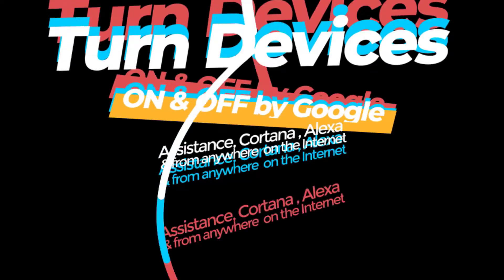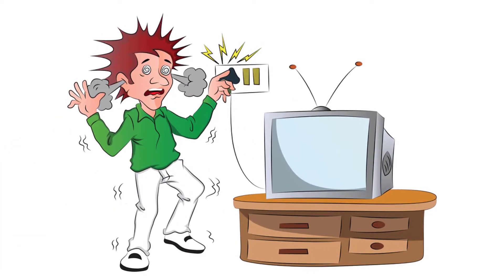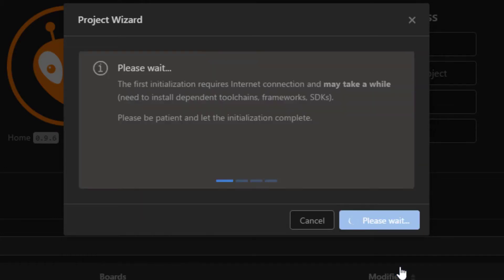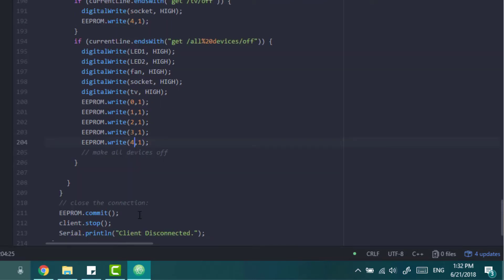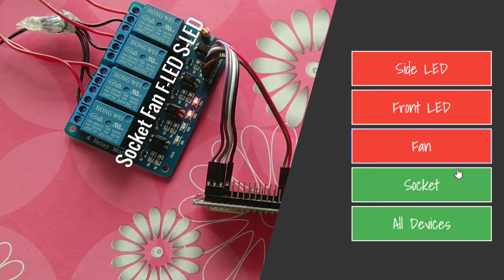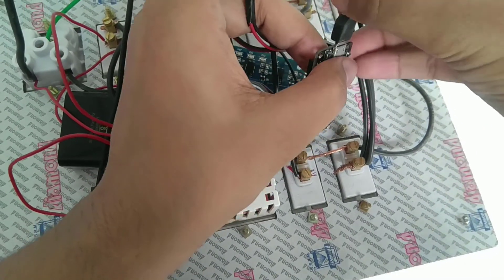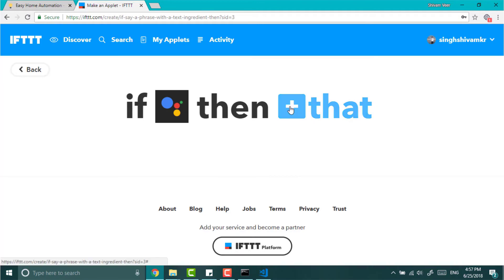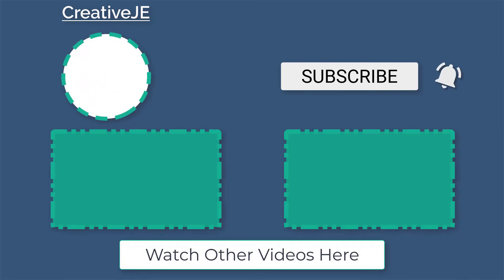Easiest Home Automation Using Node MCU With Google Assistant, Alexa & Cortana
Convert your ordinary home into a smart home in just $10 within few minutes. You will be able to control your device appliance according to sunset, Google Assistant, Cortana, Amazon Alexa, Web App and many more.

For this purpose we will use cheap WiFi enabled micro controler

⚡ ALERT ⚡
If you are controlling Electric Water Pump or Air Conditioners than you will need to use more powerful relay module check for it's max current